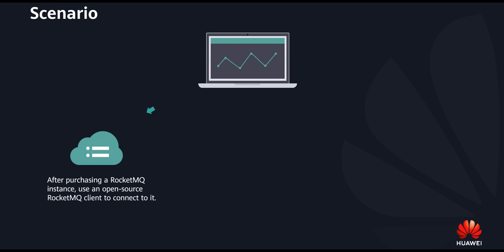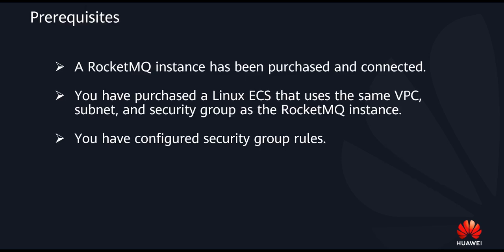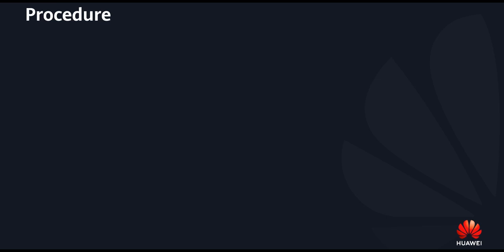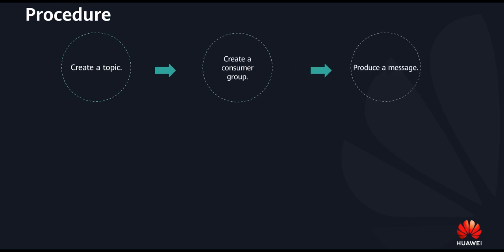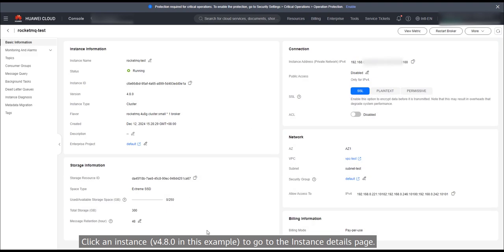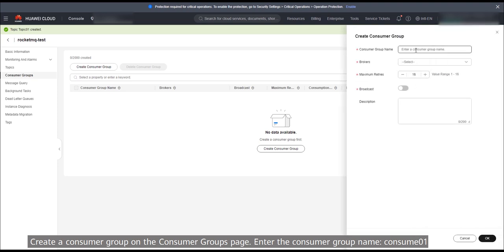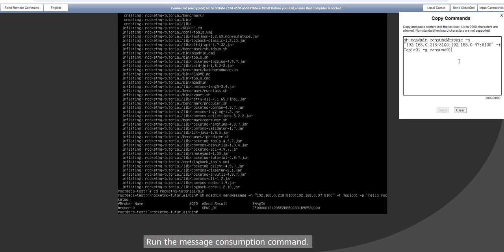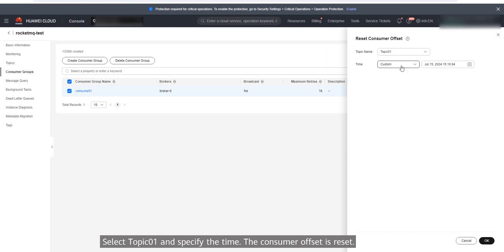Distributed Message Service(DMS) for RocketMQ: Resetting Consumer Offset | Step-by-Step Guides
When consumption becomes abnormal or consumer offset is unexpected, you can alter the progress by resetting consumer offset.